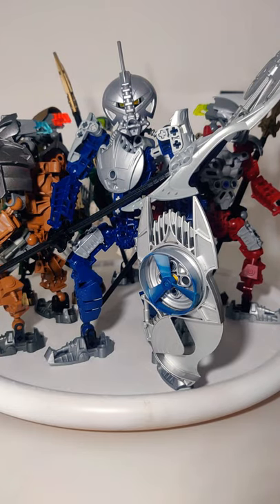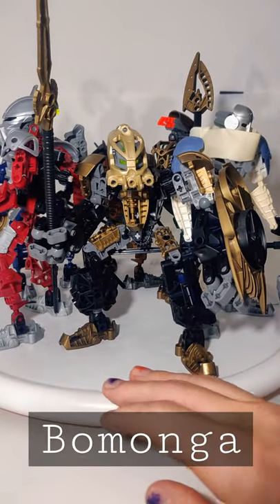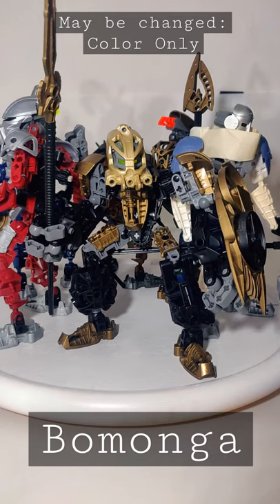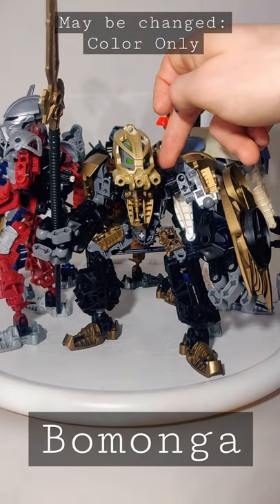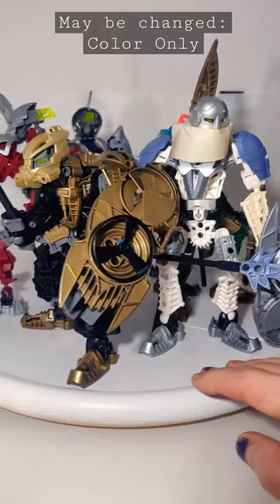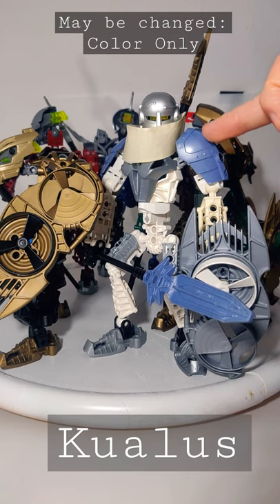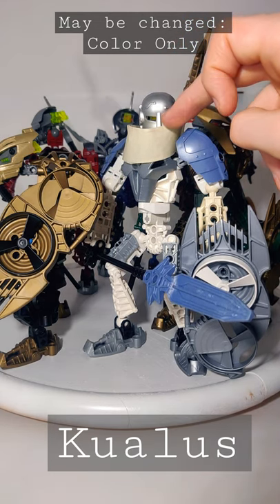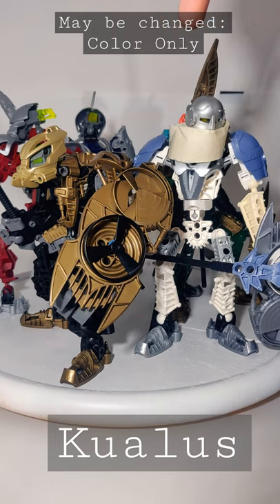Toa Hagah Turntable 2/2 | Bionicle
Recapping the winning Toa Hagah models so far!